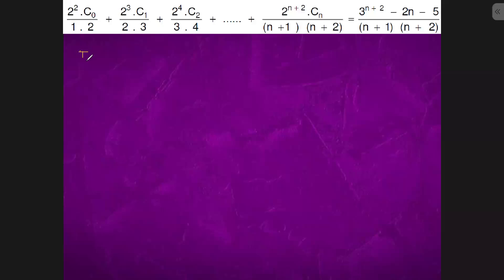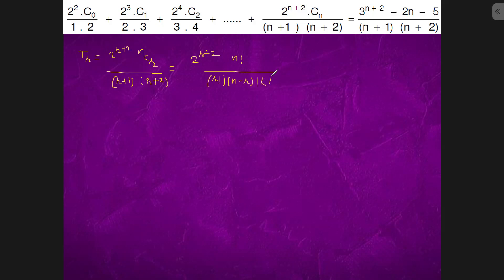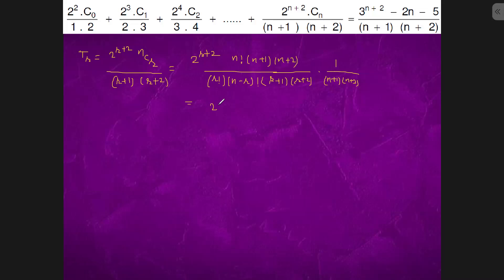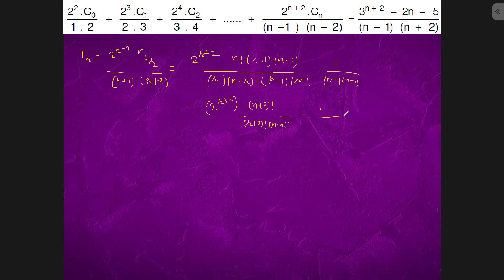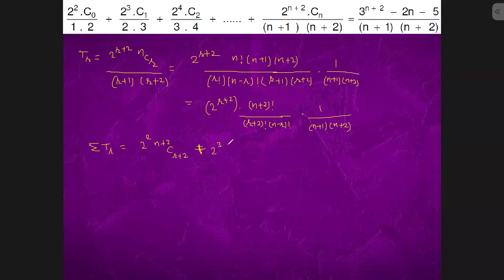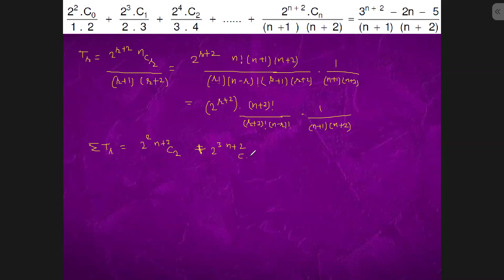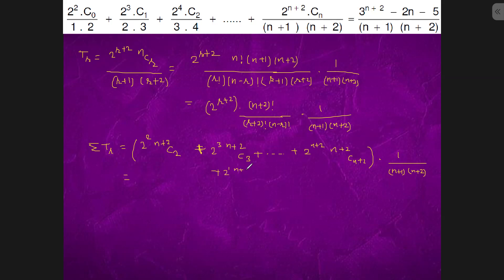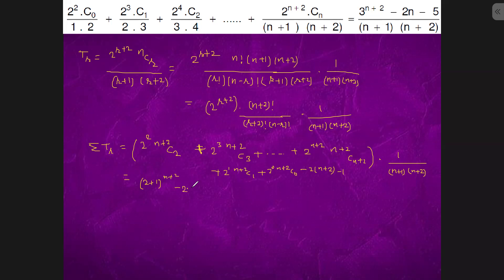(2^2 C0)/1.2 + (2^3.C1)/2.3 + (2^4.C2)/3.4 + . + (2^{n+2}.Cn)/(n+1)(n+2) = (3^(n+2)-2n-5)/(n+1)(n+2)